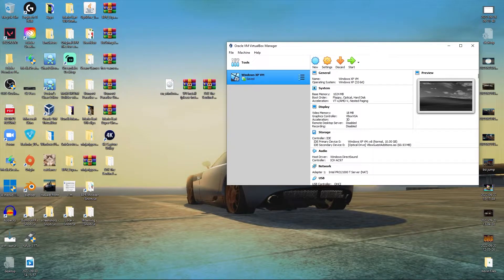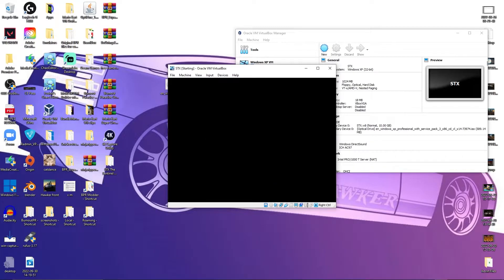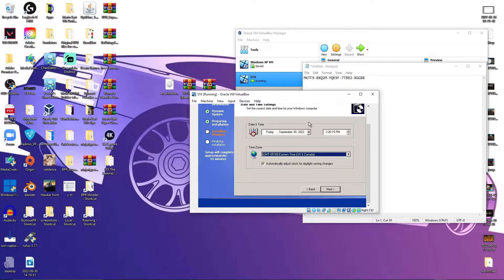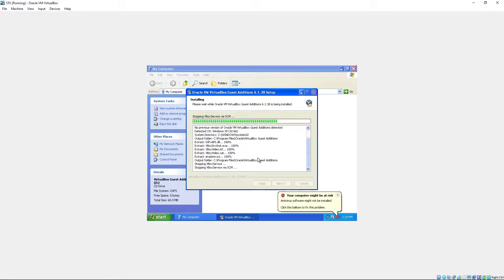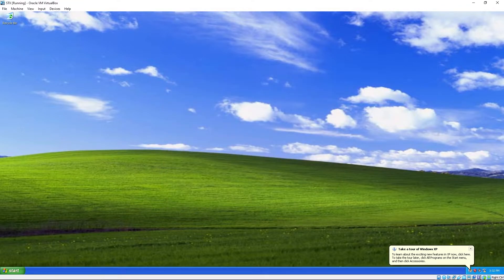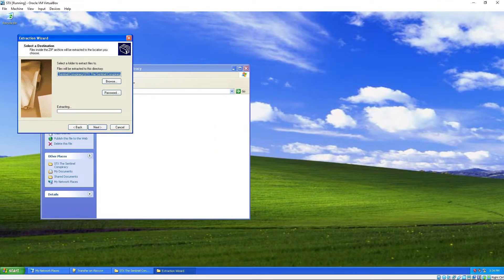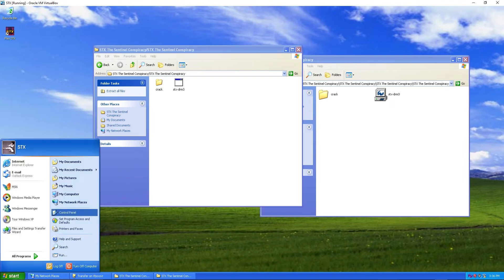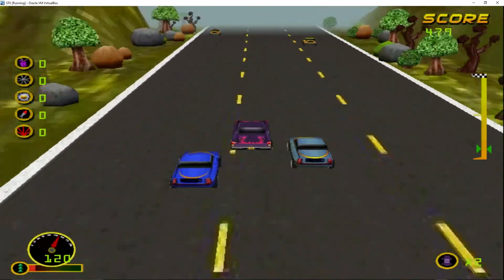How to install STX The Sentinel Conspiracy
Quick tutorial on how to install STX The Sentinel Conspiracy

Windows XP ISO (The game is also compatible with Windows 98, ME and 2000 but not modern operating systems like Windows 10 and 11)

Product Key: M6TF9-8XQ2M-YQK9F-7TBB2-XGG88

0:00 Download files
1:00 Virtual Machine process
5:33 Windows XP Full screen setup
6:50 File transferring through shared folders
9:15 WildTangent Driver and STX installation